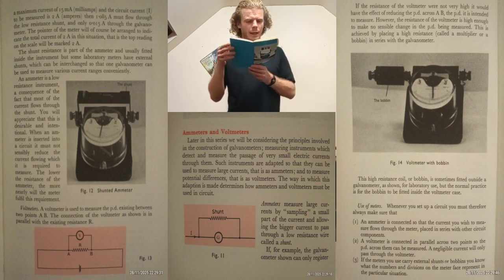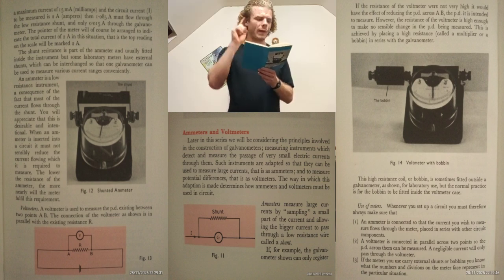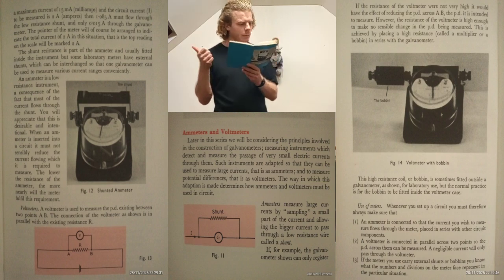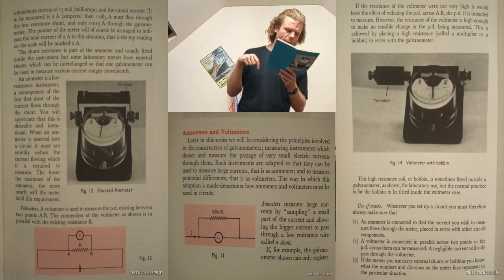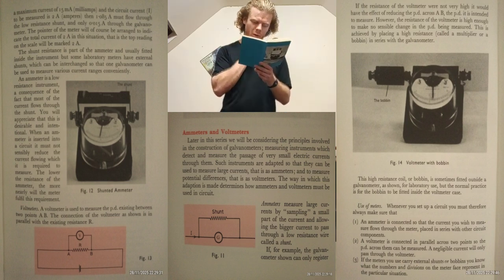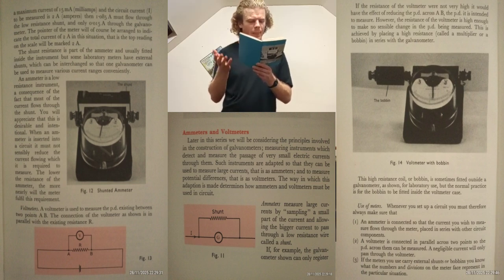Electrical Engineering Part 15, Ammeters and Voltmeters, and Standing Yoga, Reg. WIOVSHRM